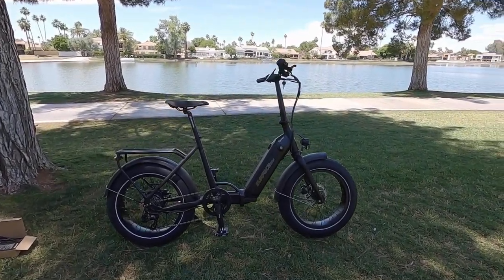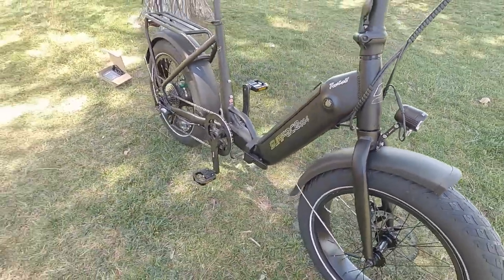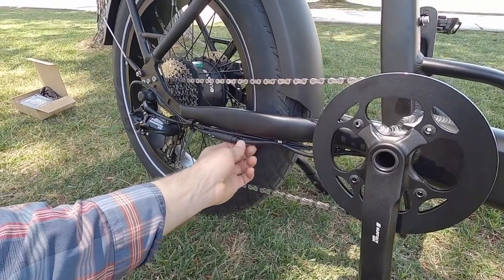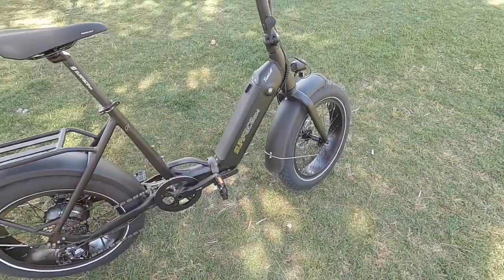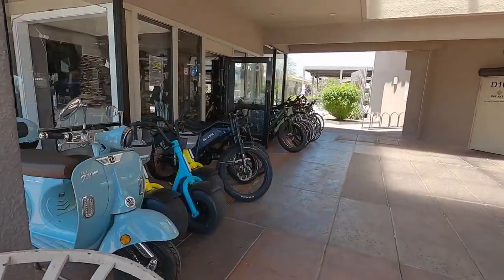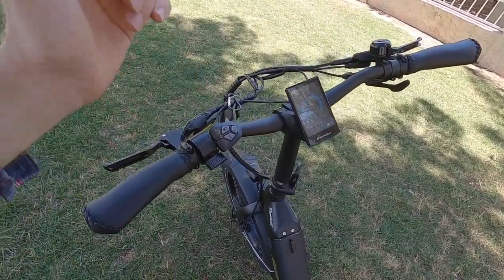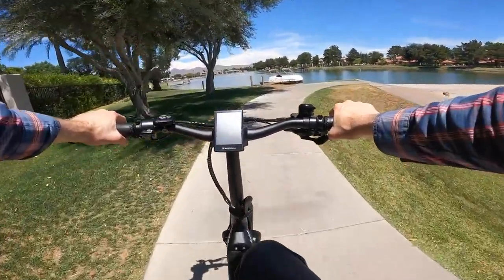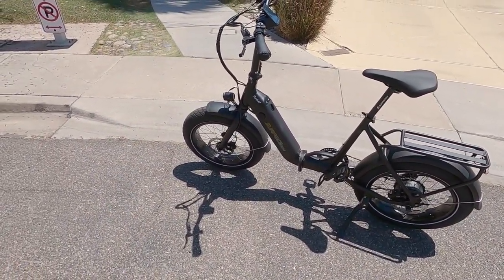Surface 604 Twist Review - $2.4k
The Surface 604 Twist is a folding fat tire electric bike with approachable step-thru frame. Low stand over height and low minimum saddle position. Two colors including satin black and satin grey. Large color LCD with USB port for charging electronics, powerful geared hub motor, clean wires and decals, quality 10-speed SRAM X5 drivetrain. Good weight distribution with the battery pack low and center on the frame. The charging port and locking cylinder are high on the main tube, making them easier to access. The sturdy integrated rear rack, wide fenders, lights, and reflective tires make it safe and flexible in a wide range of conditions. Powerful hydraulic disc brakes with motor inhibitor and brake light blinking mode. Torque sensing pedal assist is responsive and natural, trigger throttle overrides assist. Optional fast charger, trunk bag, pannier bags, suspension seat post, and more. Kickstand mount is fairly close to left crank arm, and could get kicked while pedaling. Torque sensor may surge or activate unintentionally on rough terrain. Weighs 59lbs due to large motor, fenders, lights, and integrated rack. No mechanism to keep the bike folded, such as a magnet or strap, and no derailleur guard.